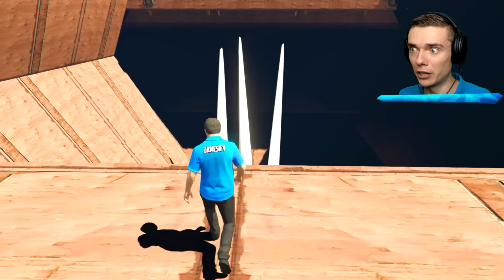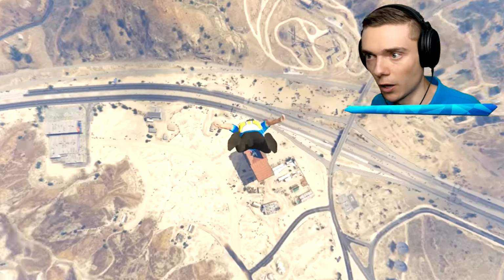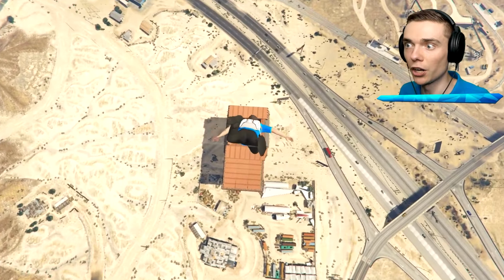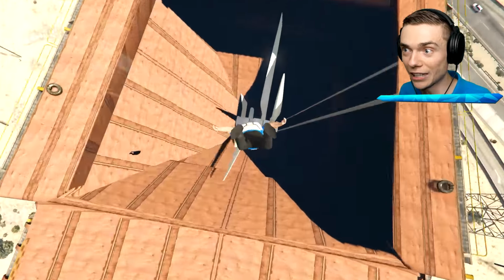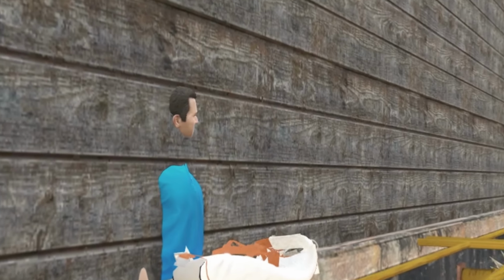Jumping Into MASSIVE SUPER SHREDDER In GTA 5 (Ragdoll Mods)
Jumping into massive shredder in GTA 5 with mods! In this GTA 5 mod, we jump into the biggest shredder!